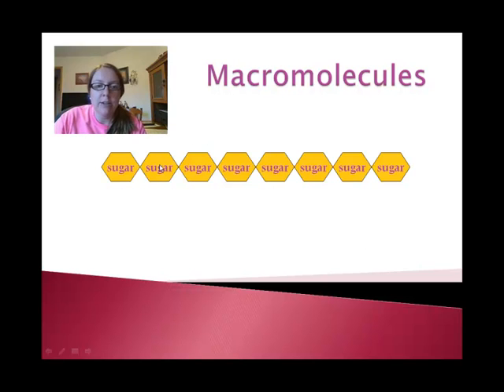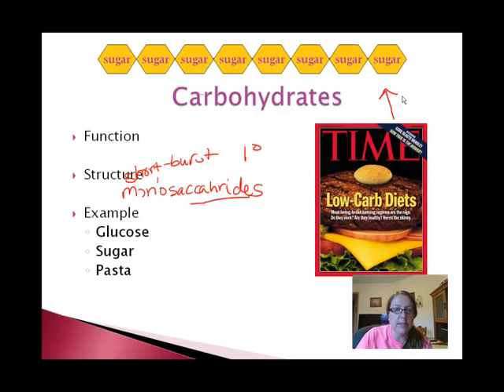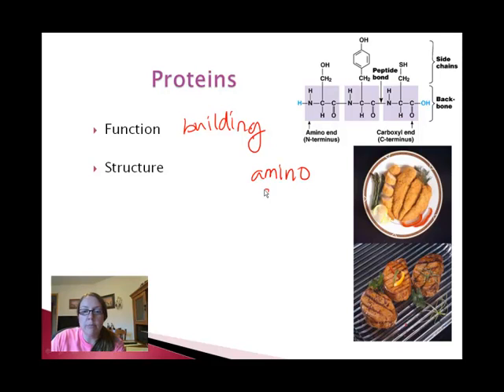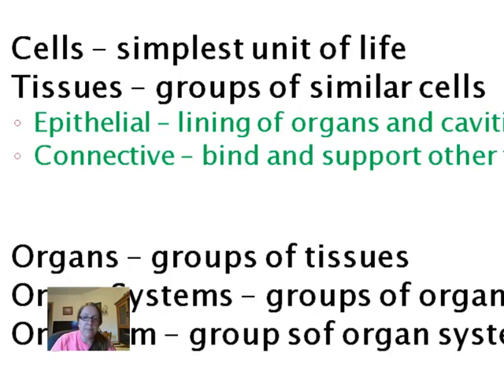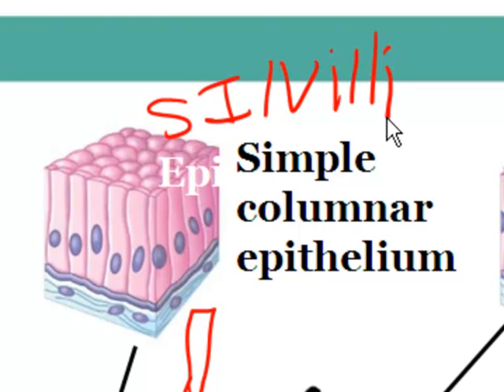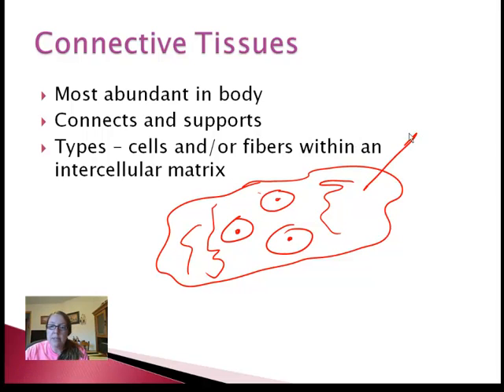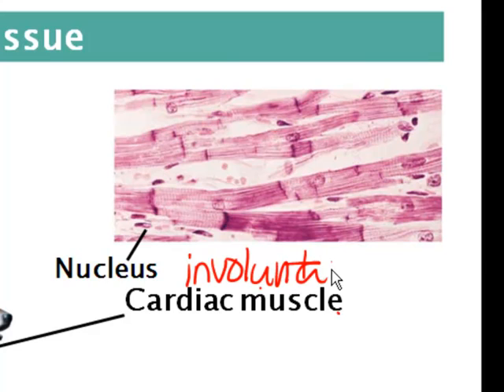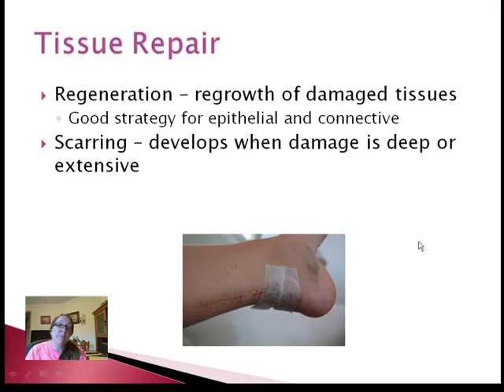Macromolecules and Tissues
Ms. Klemme discusses the four major macromolecules and tissues in the body.